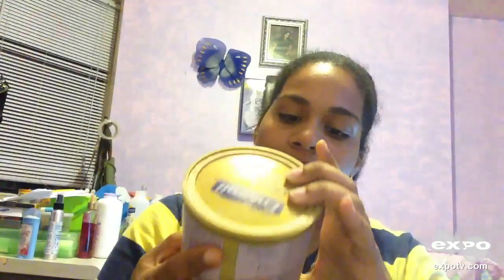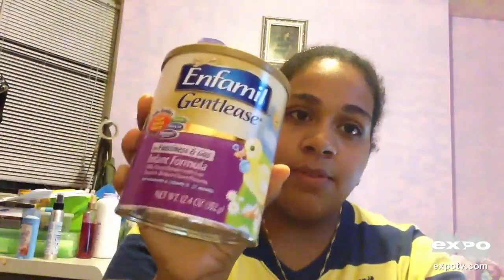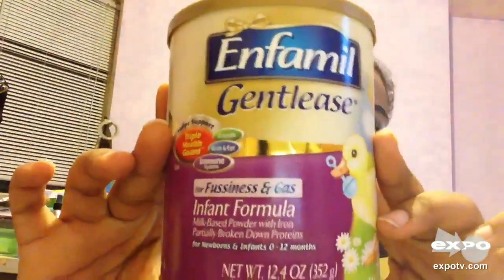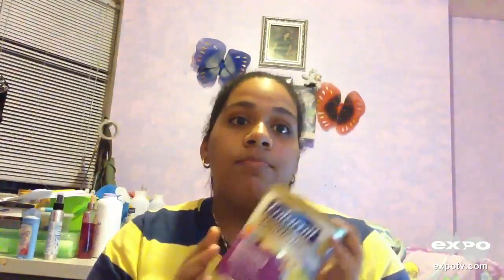Enfamil Gentlease Powder for Fussiness & Gas, 12.4 Ounce Review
Check out what I had to say about this Enfamil product in my video: "Great Formula for sensitive tummy."

Here's what I thought: "Enfamil Gentlease is the best solution for babies who have tummy issues when drinking their formula. It helps with Fussiness, Crying, and Gas. I Highly Recommend Enfamil to everyone out there!"

Products in this video:
Enfamil Gentlease Baby Formula - 32.2 oz Refill Box